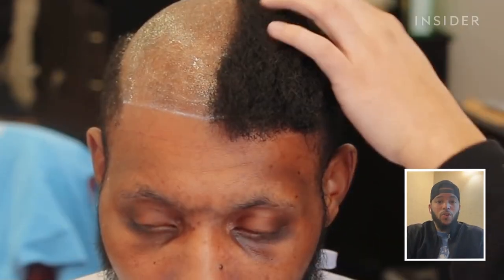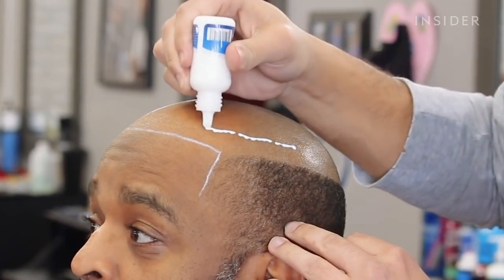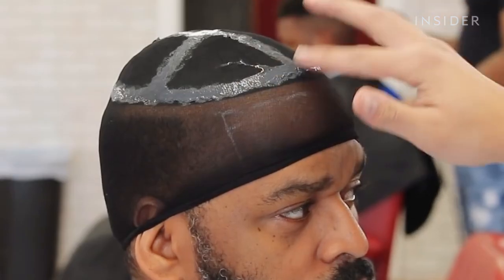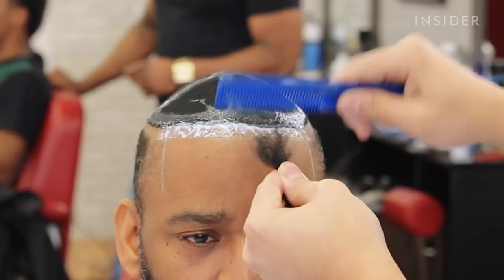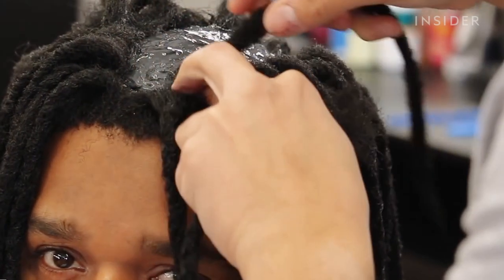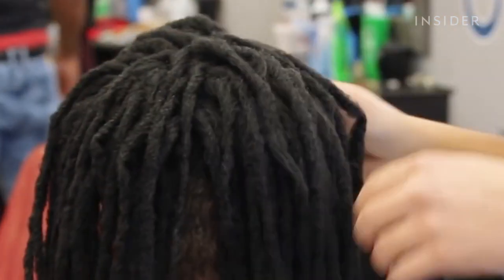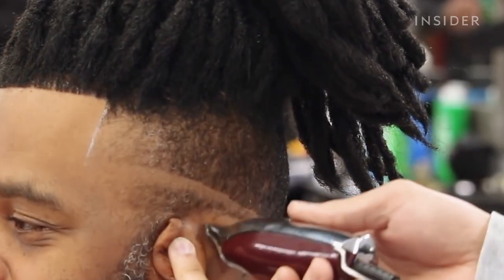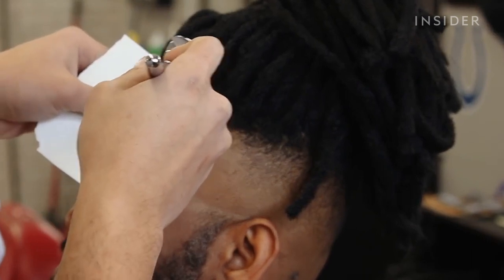Texas' Man Weave Master | Barbers Of The World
Meet the man weave master. Adrin the Barber has been crafting weaves to help balding men for years, we visited his shop to find out how he creates these custom units.